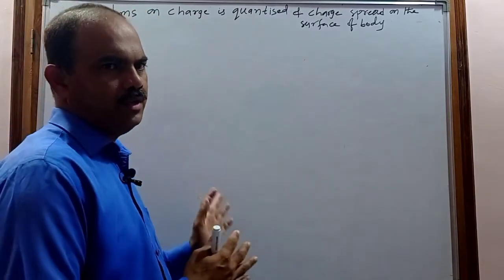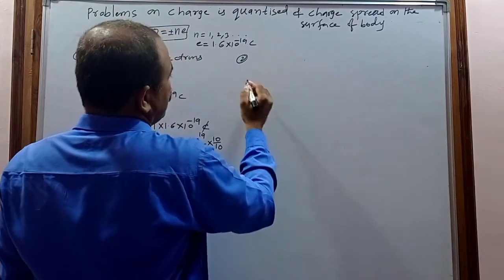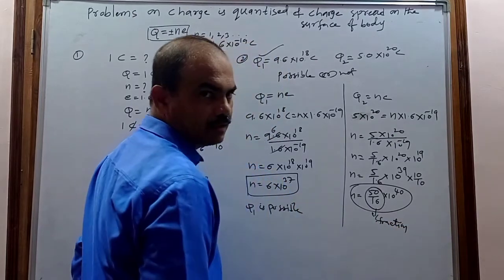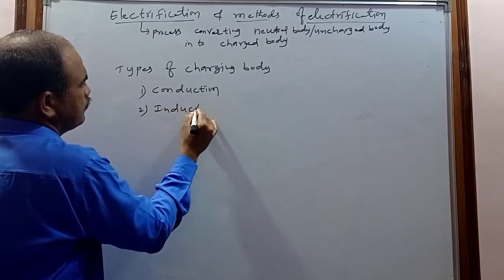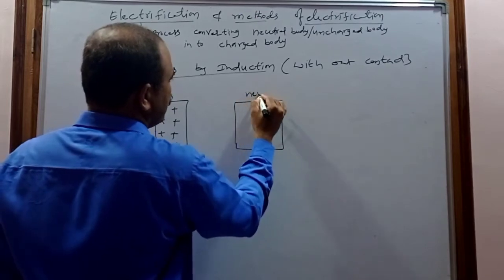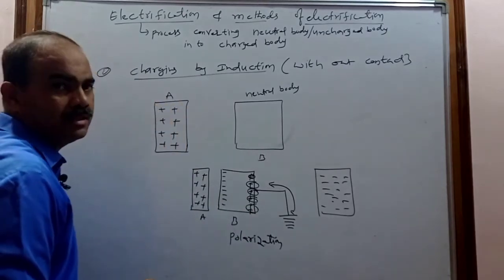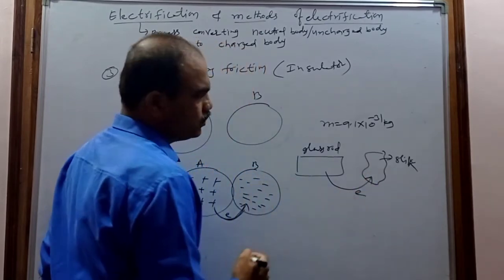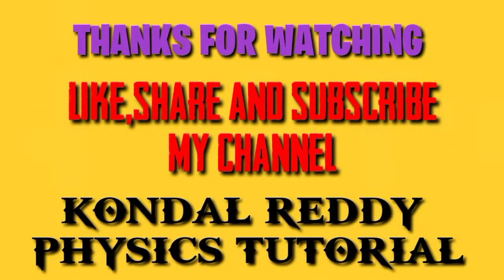METHODS OF CHARGING !! REPULSION IS TURE TEST OF ELECTRIFICATION!! FOR 6 TO 12 TH CLASSES